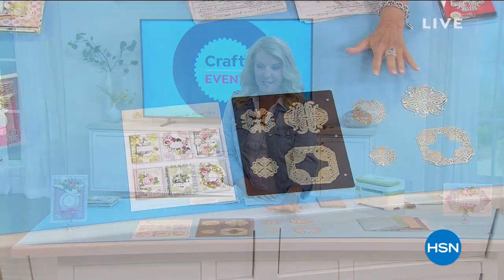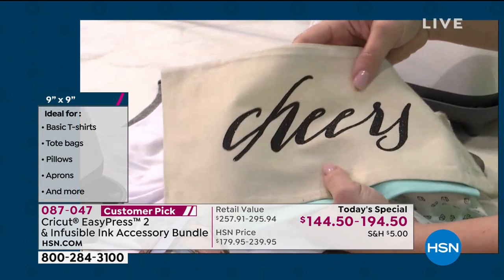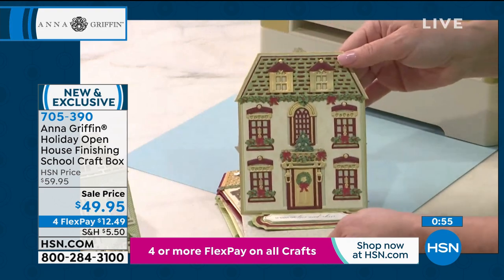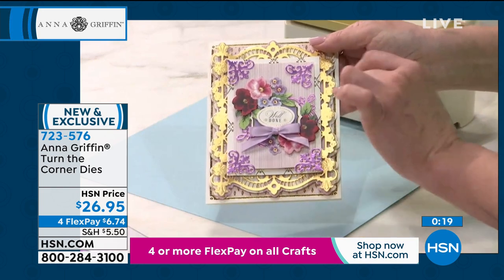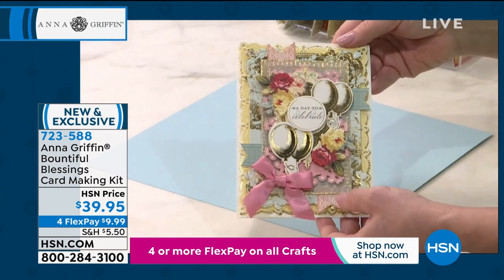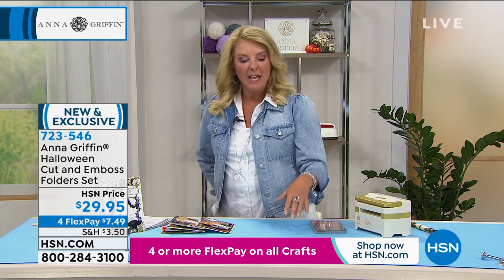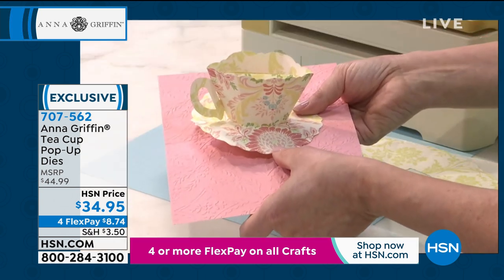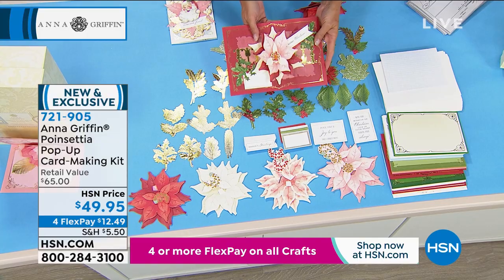HSN | Anna Griffin Elegant Paper Crafting 08.11.2020 - 01 AM